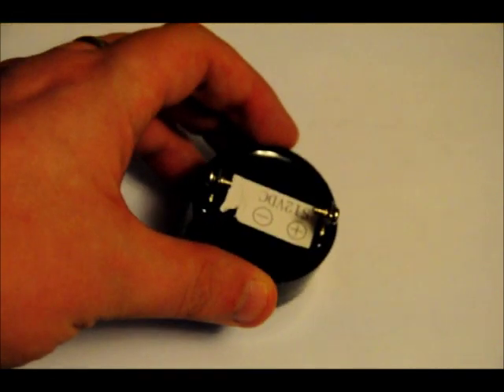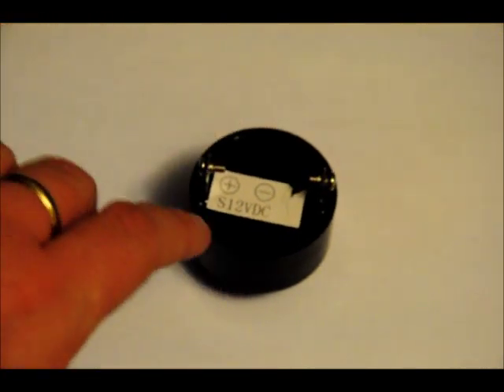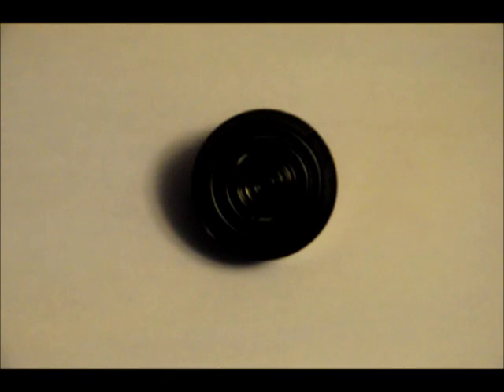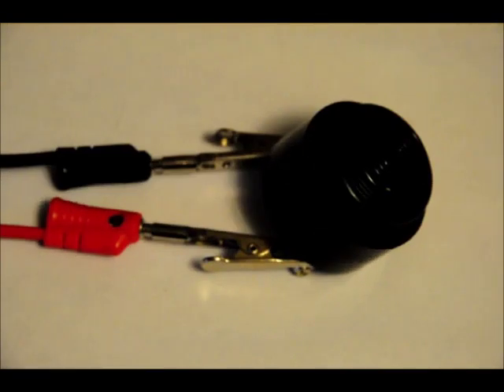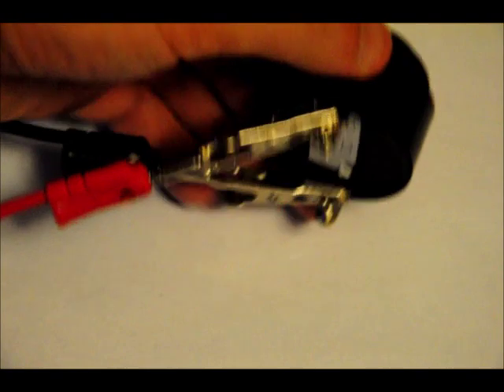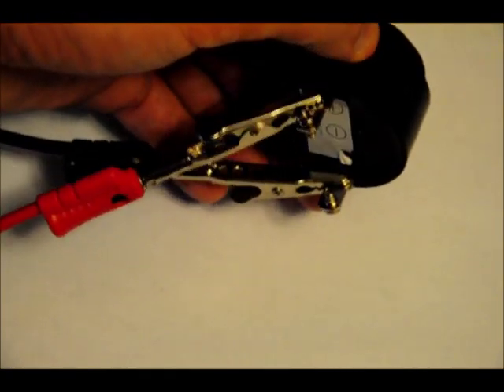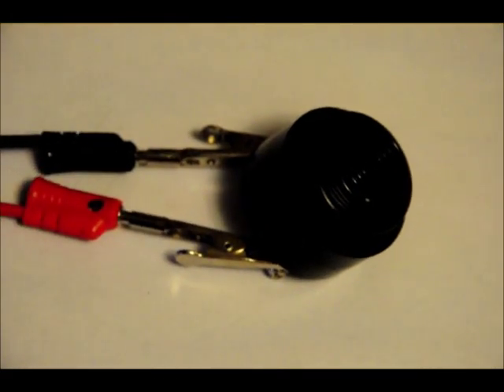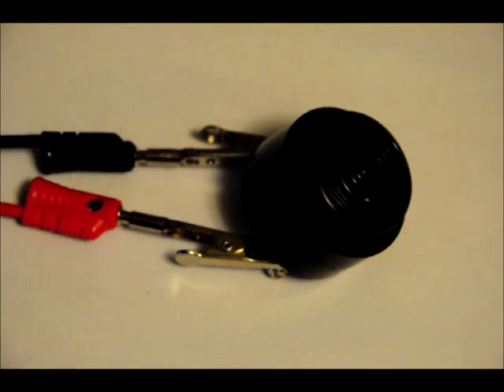A Very Loud 12V Buzzer For Alarm Purposes - A Demonstration Video